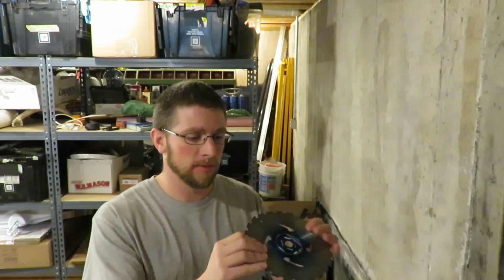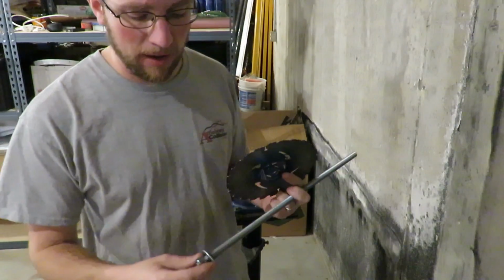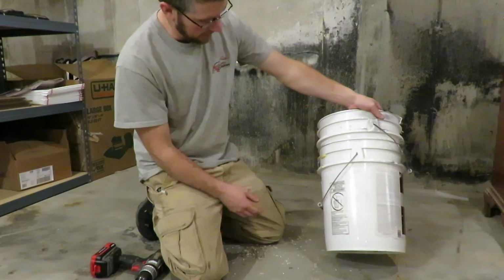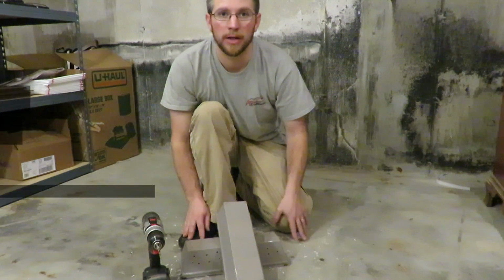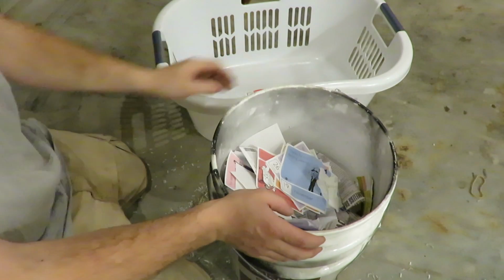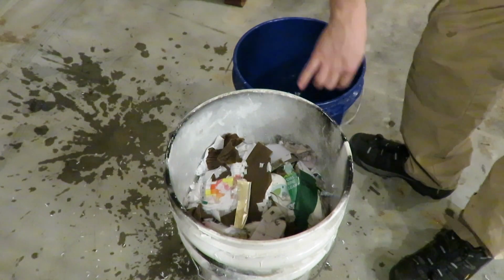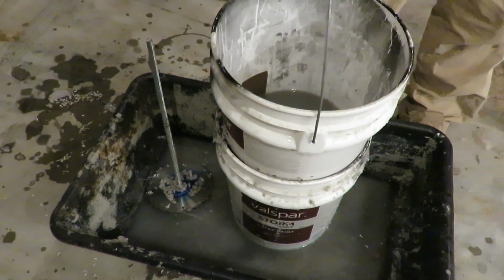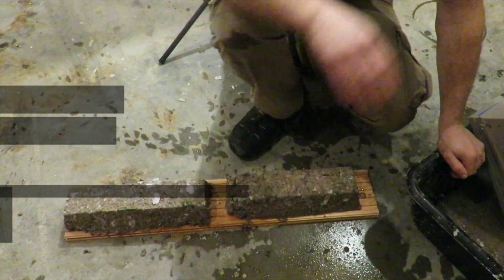Free Heat with Recycled Paper Briquettes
In this video I show you how I make Firewood Briquettes form scrap paper to heat your house with. I would not burn them in a fire place or cook over them. I will show you the tools I use to make them and how to make the tools themselves. You will need a 7 1/4" circular saw blade,
 1/2" Threaded rod
 2- 1/2" Nuts and Washers
 3- Five gallon buckets
1 tote
2- plaster pans.
1/2" Drill heavy duty is better.